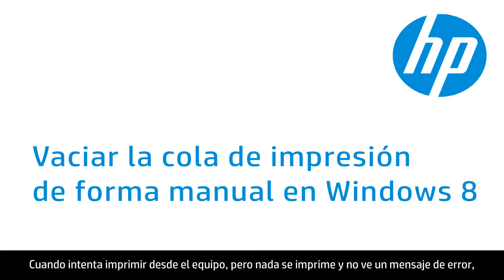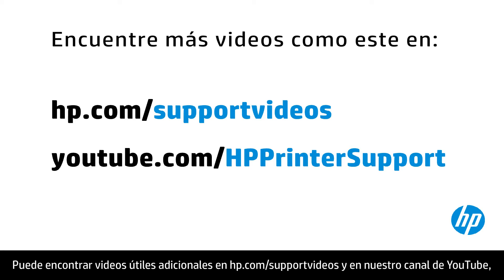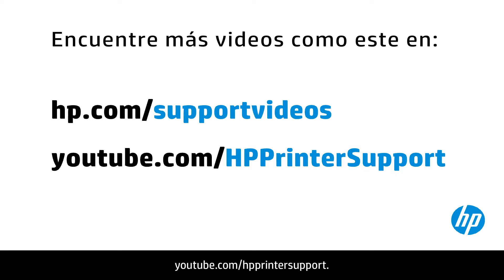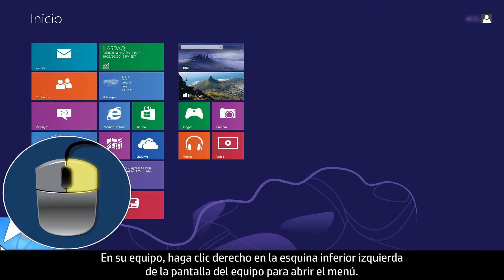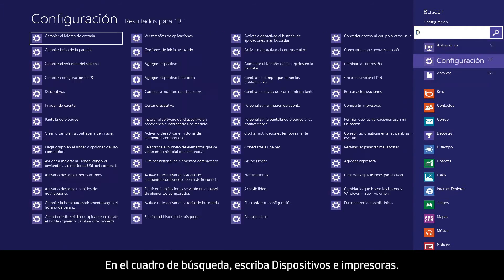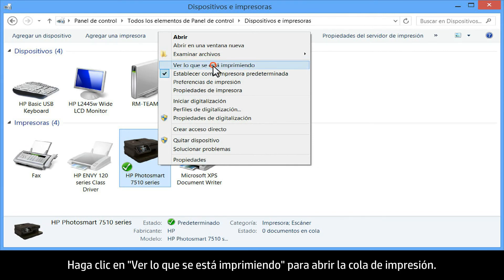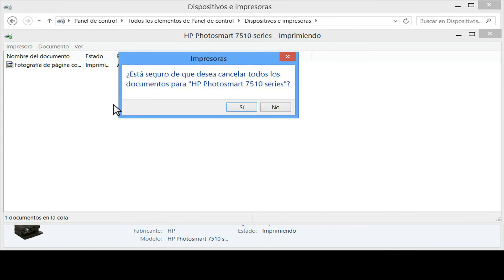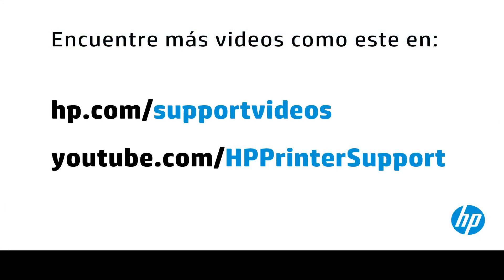Vaciar la cola de impresión de forma manual en Windows 8 | HP Support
Cuando intenta imprimir desde el equipo, pero nada se imprime y no ve un mensaje de error, es posible que el equipo esté reteniendo el trabajo en una cola de impresión. Este vídeo muestra cómo vaciar la cola de impresión manualmente en Windows 8.

Capítulos:
00:00 Introducción
00:46 Paso 1: Vaya a Dispositivo e impresoras
01:16 Paso 2: Acceda a la cola de impresión
01:25 Paso 3: Cancele todos los documentos